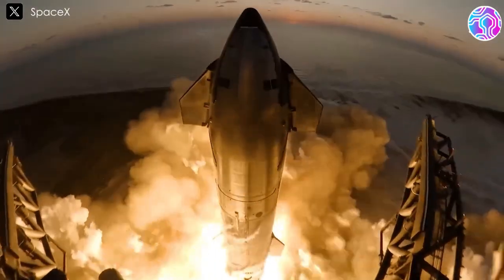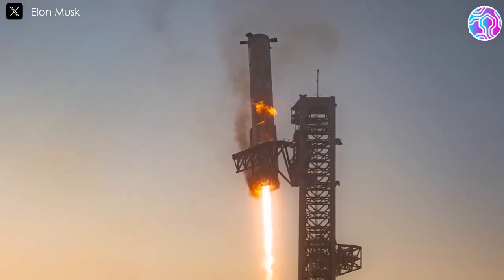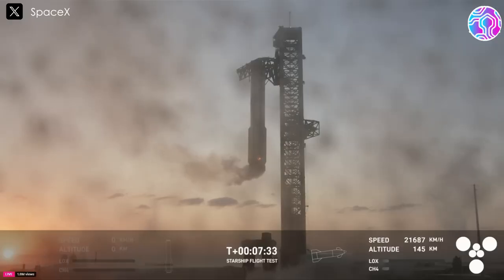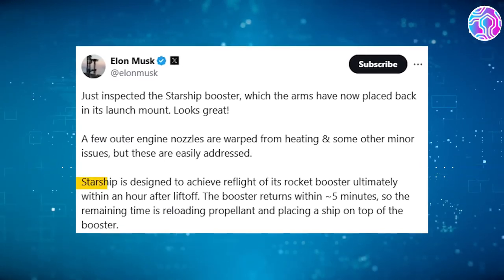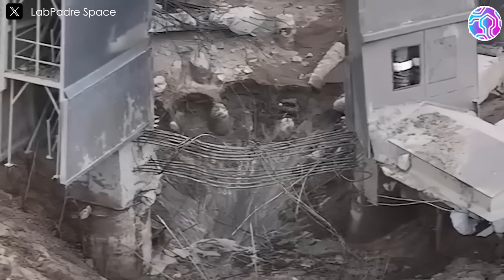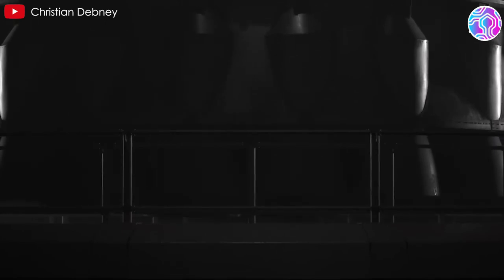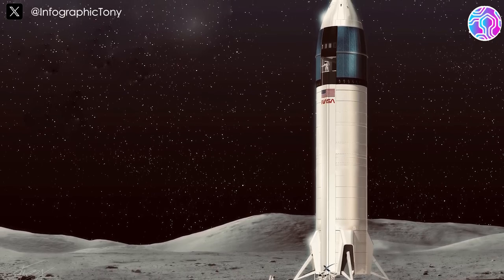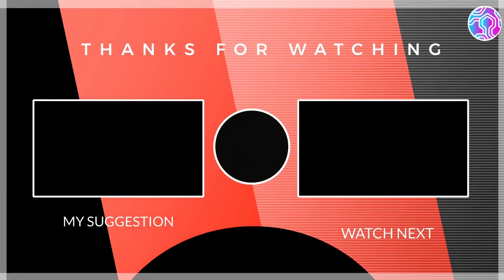The Silent Impact: What Really Happened Beneath Starship's Epic Flight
Analysis SpaceX Stage 0, Starship and Booster Aftermath..."DAMAGED"???

Sunday’s Starship launch was undoubtedly a triumph, shaking up the entire space industry and surprising government agencies and competitors worldwide. While much of the focus was on the mid-air catch of the Super Heavy booster and the soft landing of the Starship, another crucial element has captured the curiosity of many: Stage Zero. This includes the state of the launch pad and Mechazilla, both of which had to withstand the incredible force generated by 33 Raptor engines during liftoff and support the tremendous weight of the rocket during its mid-air catch.
In today’s episode of Alpha Tech, we’ll take a closer look at Stage Zero following the Starship Flight 5 test. The condition of this vital infrastructure is sure to amaze you!
If, during the initial launches, there were concerns about the area beneath the launch pad withstanding the power of dozens of Raptor engines—generating up to 16 million pounds of thrust at liftoff—those concerns have now been put to rest. Thanks to SpaceX's upgrades and the water deluge system, the crater-like damage seen in the past is no longer an issue. In fact, the highlight of Starship Flight 5 wasn’t the launch pad, but the mid-air catch of the Super Heavy booster, which can be considered one of SpaceX’s boldest achievements. What seemed nearly impossible on paper, SpaceX pulled off with remarkable smoothness, though it likely didn’t come without some wear and tear.
Now, let's move past the buzz and get to the facts.
During the hover maneuver, the Super Heavy experienced a fire in the engine bay. Flames engulfed the lower portion of the rocket, and combined with the full-power operation of three Raptor engines steering the booster to its precise location, some scorching occurred along the rocket’s surface. However, the launch pad and tower seem to have sustained only minor, superficial damage, with some outer paint scorched.
The Booster Quick Disconnect (QD), although charred and rusted, functioned well during its first connection with B12 just hours after the flight. The booster was smoothly lowered onto the Orbital Launch Mount (OLM) by the Chopstick arms without any stability issues, showing that multiple flights per day for each booster might soon be achievable.
The Ship Quick Disconnect (QD) also showed signs of scorching from the three Raptor 2 engines, yet surprisingly, it looked remarkably clean as if nothing had happened.